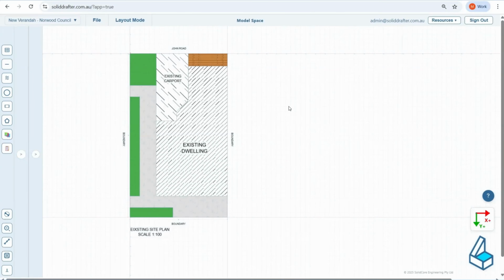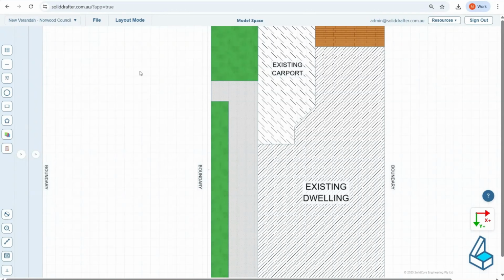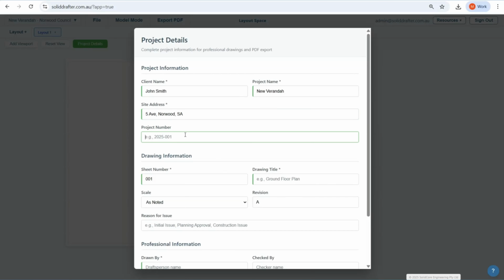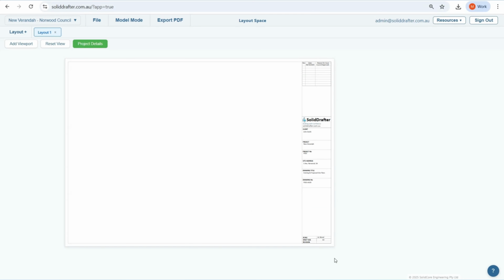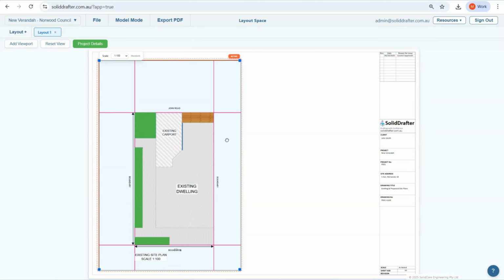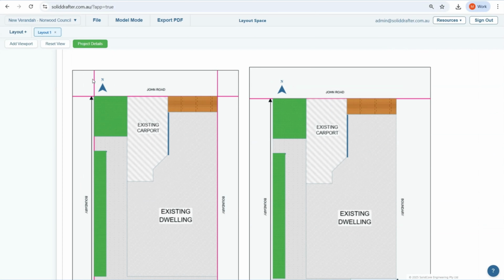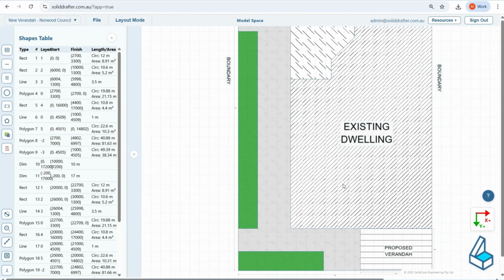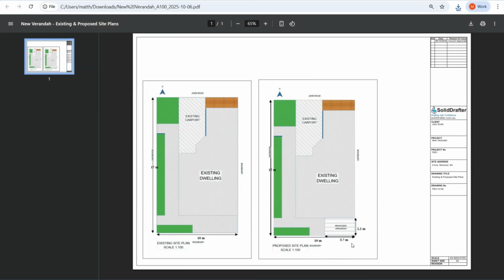Verandah Drafting for Council Approvals in SolidDrafter | Part 3/4 – Export PDF Drawing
Create council ready PDF drawings that get approved first time.
In this step by step SolidDrafter tutorial, you'll learn how to use Layout Mode to transform your model space drawings into professional, council-compliant PDF submissions—complete with AS 1100 title blocks, viewport management, and quality control checks.

Follow along as Matt demonstrates the exact export workflow SolidCore Engineering uses for hundreds of successful development applications across Australia.

TIMESTAMPS
00:00 - Introduction
02:07 - Complete the title block
03:58 - Add viewports
04:23 - Adjust viewports
06:31 - Final checks: Viewports, arrows, dimensions
07:57 - Generating the PDF
08:17 - Congratulations! & Next Steps
08:41 - Contact Us

Adding and positioning viewports
Managing viewport scales without errors
Generating council ready PDF submissions

KEY FEATURES
✓ Professional title block system
✓ Viewport scale lock protection
✓ Side-by-side Existing vs Proposed layouts
✓ One-click PDF export with proper line weights

PRACTICAL APPLICATIONS
Ideal for verandah extensions, home additions, garage builds, and any domestic project requiring Development Application submission in Australia.
Learn to create professional PDF exports that meet council submission requirements across all Australian states.

Incorrect scales from viewport zoom
Missing title block information

ABOUT:
Australia's drafting platform by SolidCore Engineering. Every feature based on real projects in Australia.

TUTORIAL SERIES - VERANDAH PROJECT
Part 1 – What is SolidDrafter?
Part 2 – Account Setup Guide
Part 3 – Interface Mastery
Part 4 – Line & Polyline Tools
Part 5 – Circle, Rectangle & Polygon Tools
Part 6 – Complete Object Library Guide
Part 7.1 – Drawing the Site Plan
Part 7.2 – Assigning Surfaces & Labels
Part 7.3 – PDF Export & Layout Mode (This Video)
Part 7.4 – External Elevations (Next Video)

Ready to create professional, council-ready PDF drawings for your development application?
Follow along and learn the exact layout workflow that gets applications approved across Australia.

With SolidDrafter, you're always drafting with confidence.